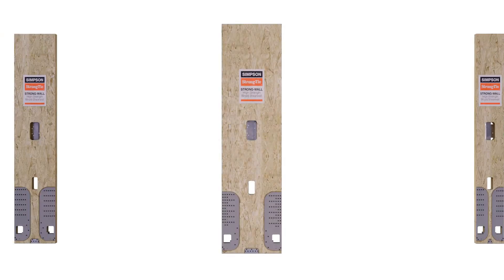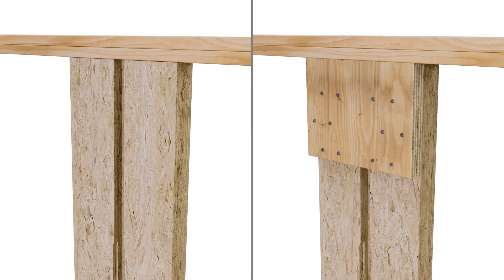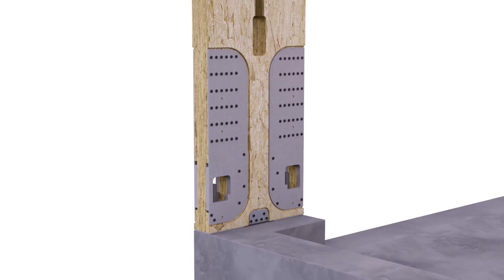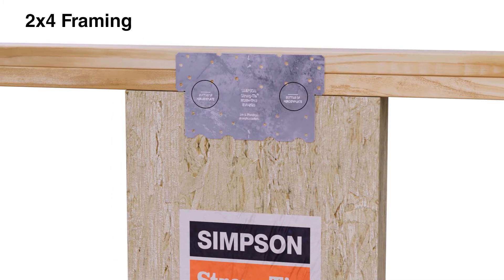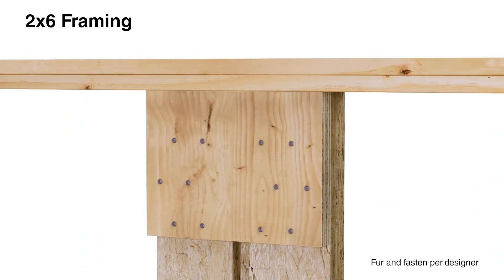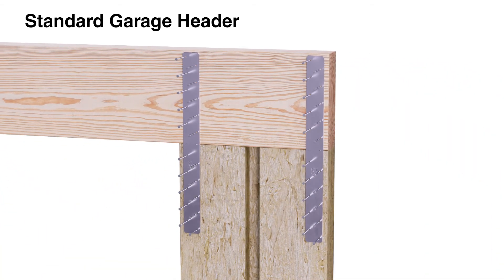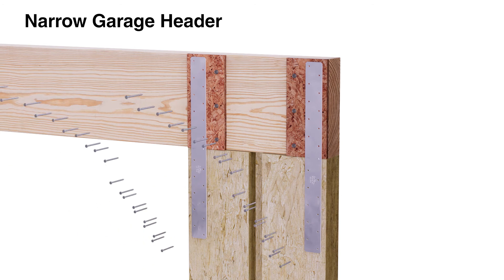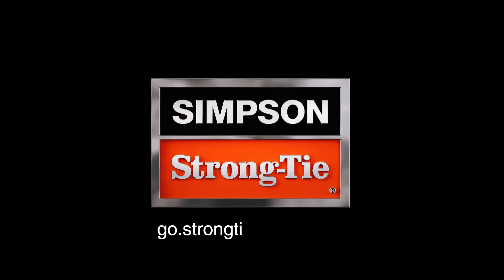How to Install the Strong-Wall® High-Strength Wood Shearwall (Animation)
The new Simpson Strong-Tie® Strong-Wall® high-strength wood shearwall is an extremely versatile solution for lateral-force resistance in light-frame residential and commercial construction. Its patented, code-listed design provides the highest allowable loads across a wide variety of applications and is field-trimmable for maximum design flexibility and ease of installation.

Watch to learn how to install the Strong-Wall high-strength wood shearwall in a number of different applications, like standard two-by-four or two-by-six framing, as well as standard, narrow, or wide garage headers.

Strength. Versatility. Innovation.